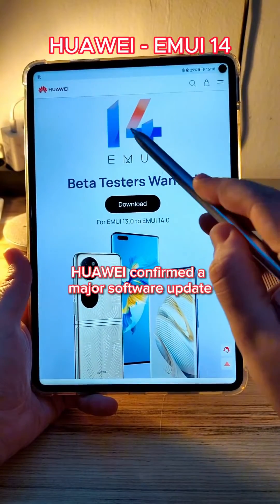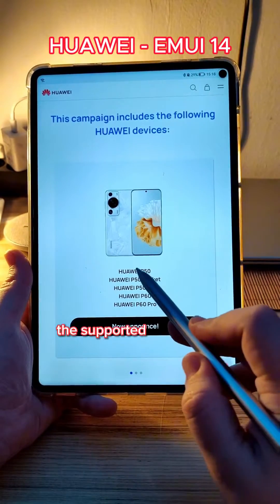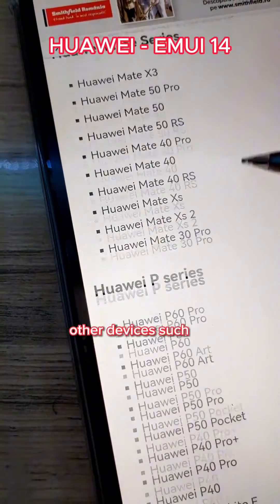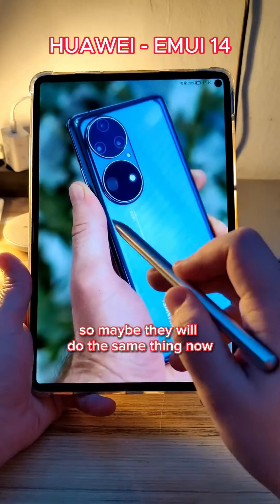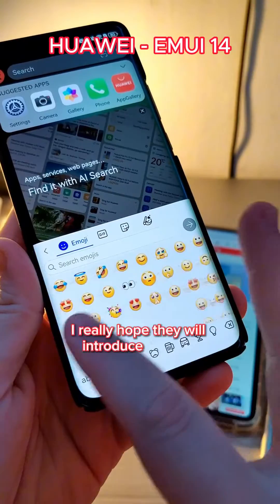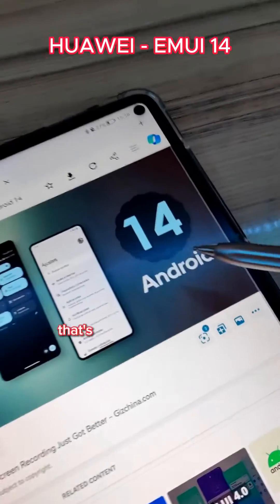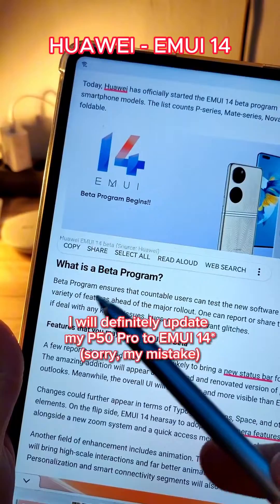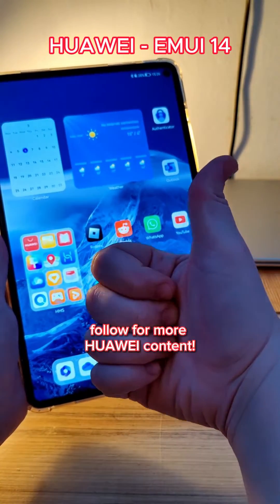EMUI 14 was released GLOBALLY for HUAWEI smartphone users! Quick summary of the update and join BETA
In this video, you can get a quick summary of the new features of EMUI 14, as well as how to join the BETA program is you are a HUAWEI smartphone user! :3